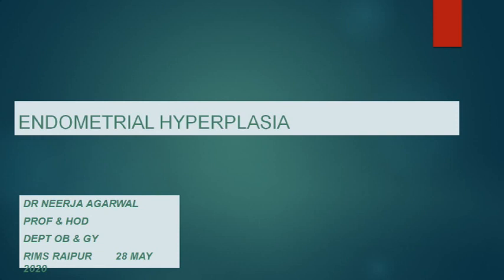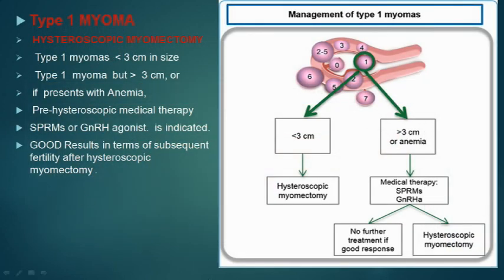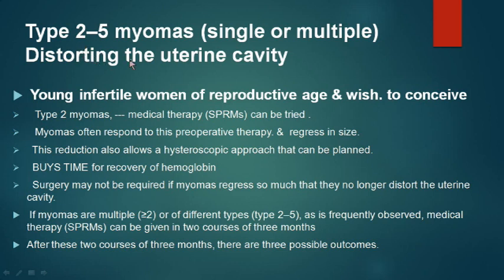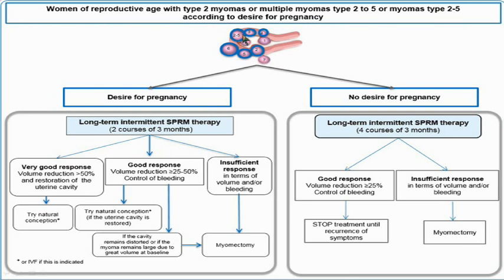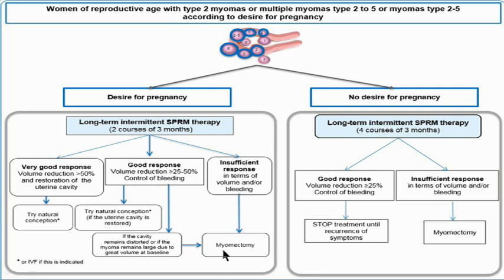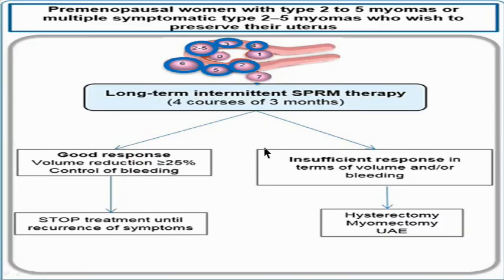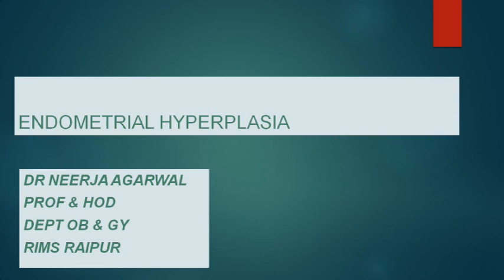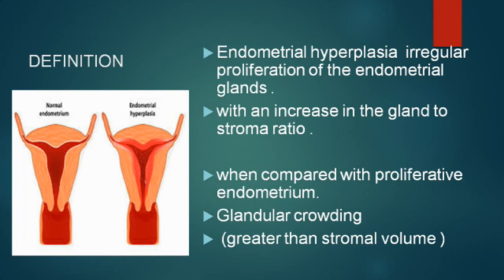Endometrial Hyperplasia by Dr.Neerja Agarwal DEPT OB & GY